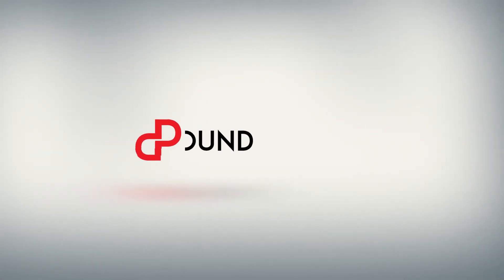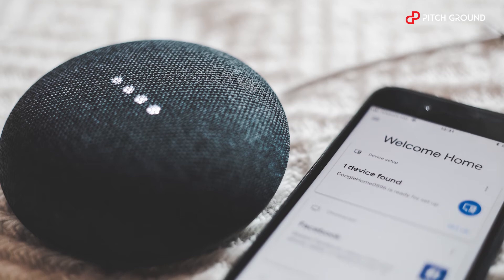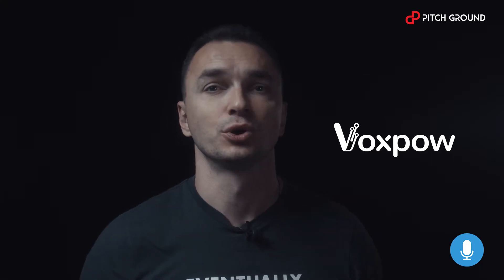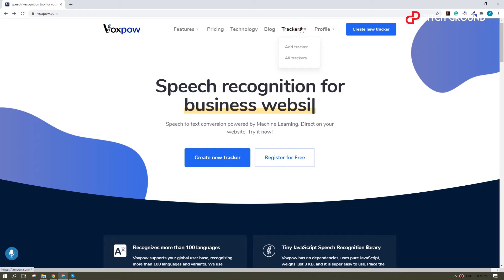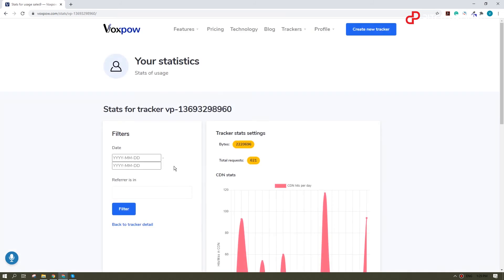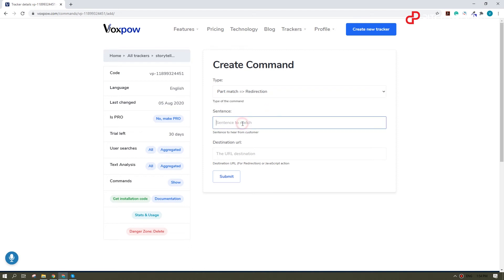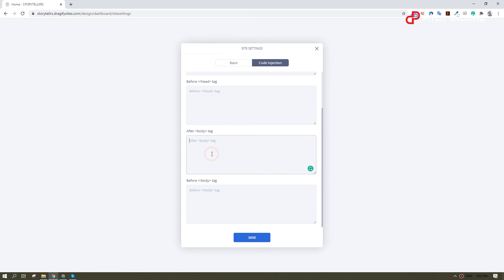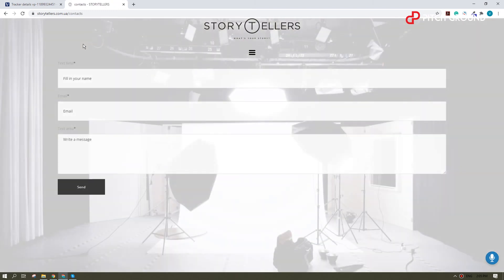Enable Voice Recognition Searches on Your Website (Voxpow Walkthrough)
Voxpow is a powerful tool that enables your website with Voice Recognition technology powered by machine learning. In this video, we'll show you how to enable voice recognition on your website in just a few minutes.

With Voice Recognition becoming a part of our everyday lives now, let all your users browse through your website with the help of voice search that will not only help you get more traffic but better conversions. Voxpow also supports your global user base, recognizing more than 100 languages and variants and uses Google Cloud Speech-to-Text stream to convert results, immediately returning text as the user is speaking. It recognizes dialect, language, type of speech, application domain, and communication channels. It’s the perfect tool to take your business into the voice-powered era.

0:01